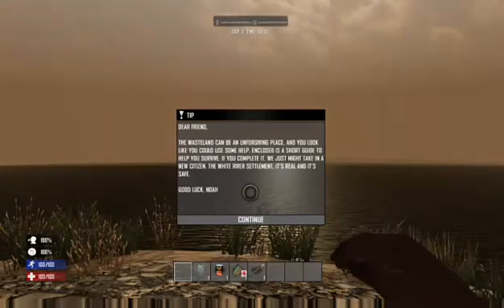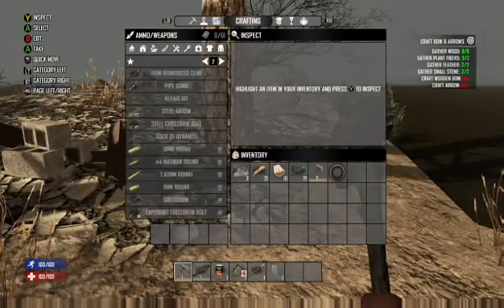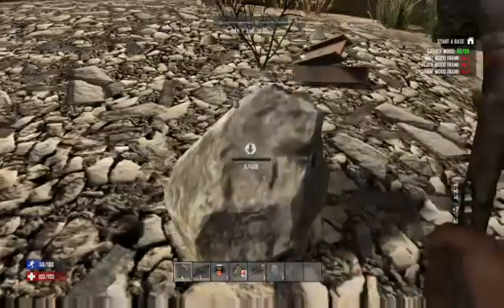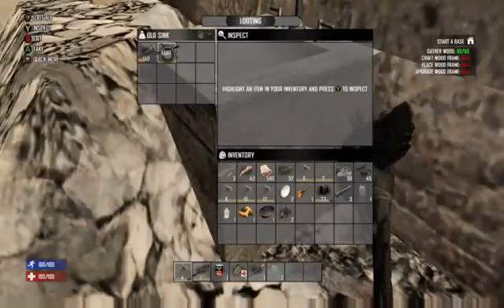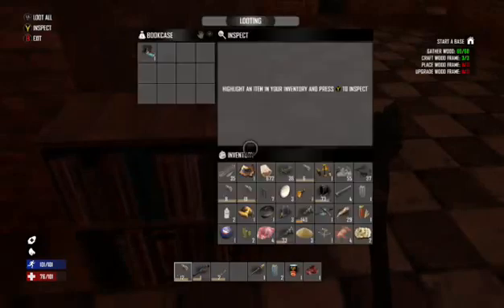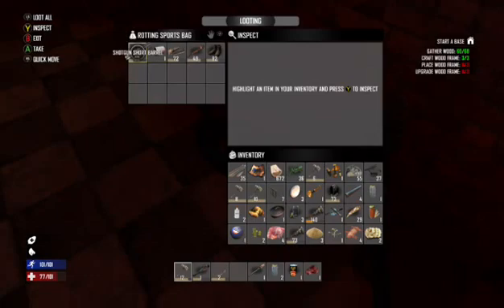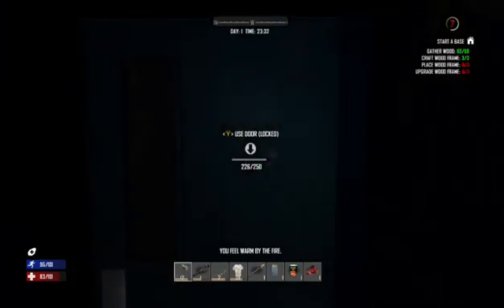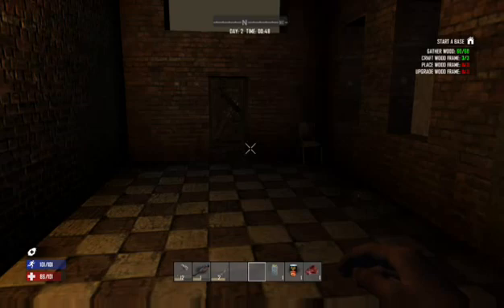Let's Play 7 Days to Die - Into the wastes! Day 1 [XBONE]